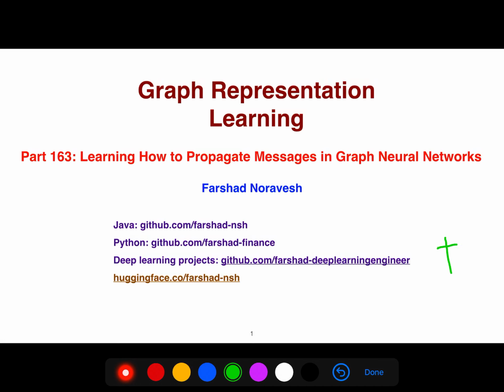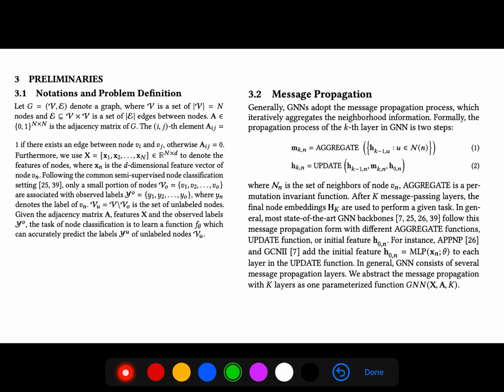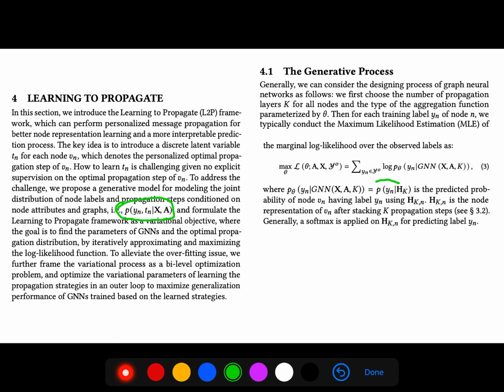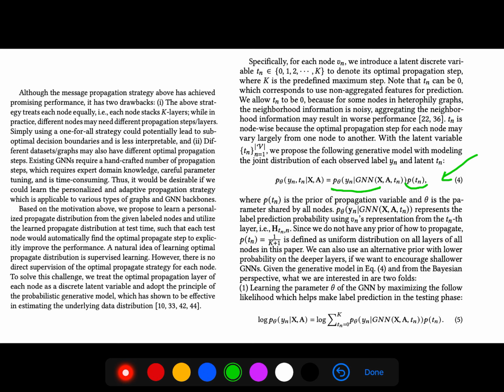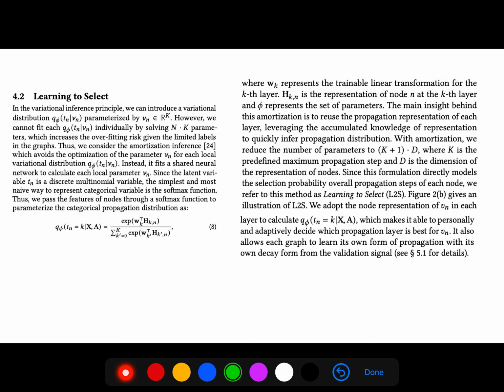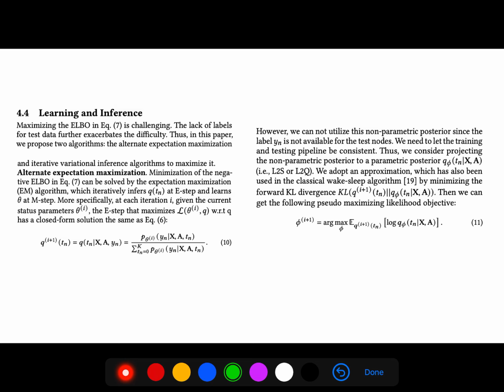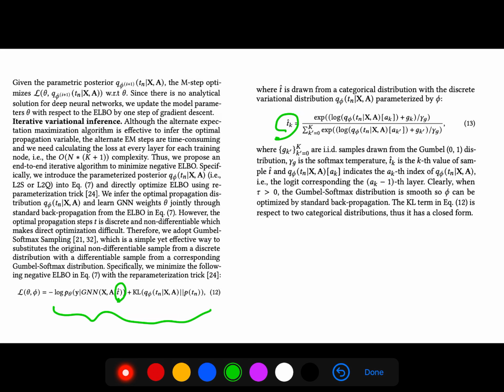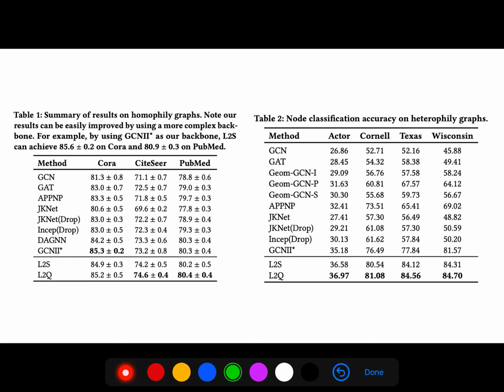Part163: learning to propagate messages in graph neural networks